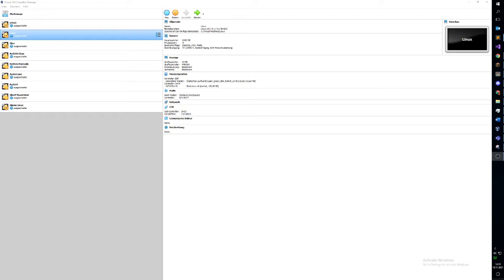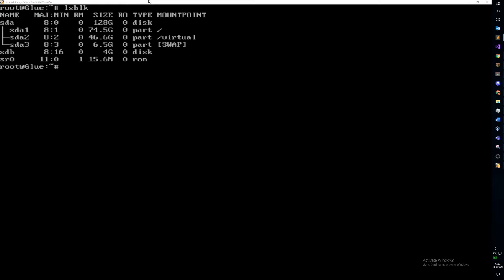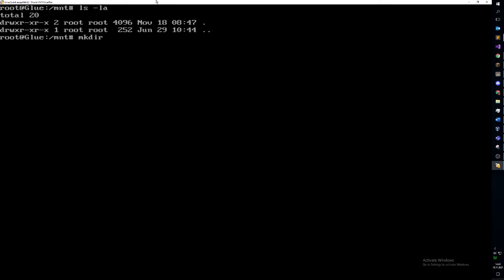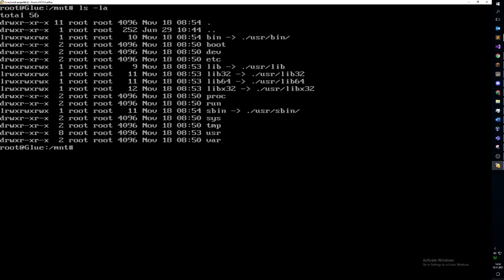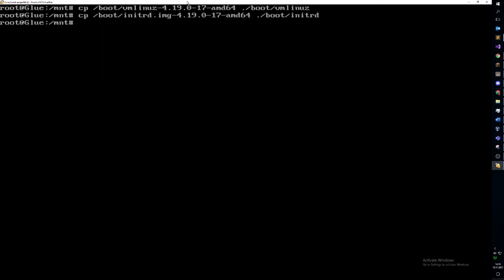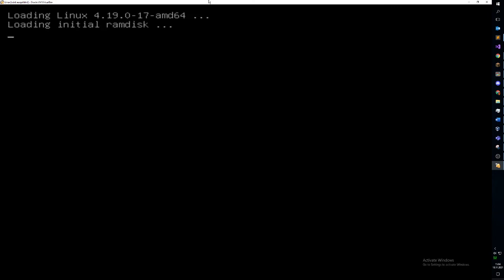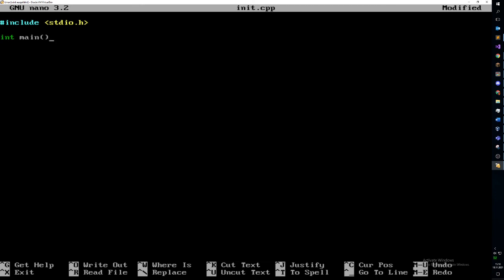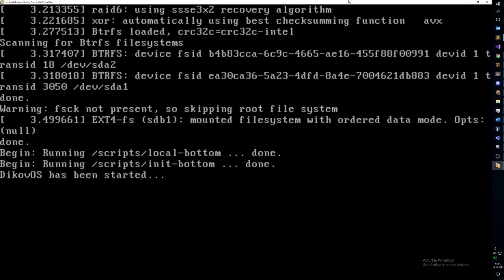Creating an Operating System on C++ and bare Linux kernel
Hello .In this video I want to show you how to create an Operating system using bare linux kernel and optimize it for your needs. I will shop how to create a basic filesystem strucure and create a custom init on C++ and how to make standart libraries work